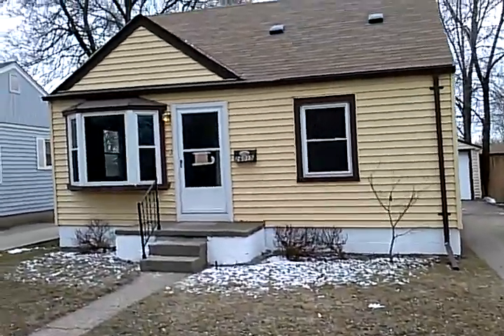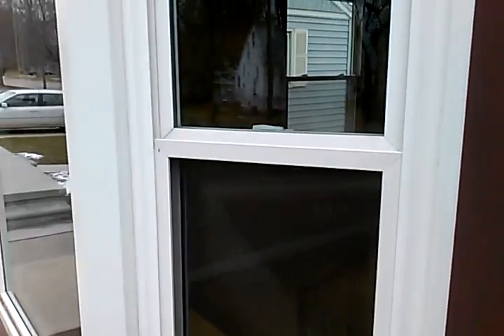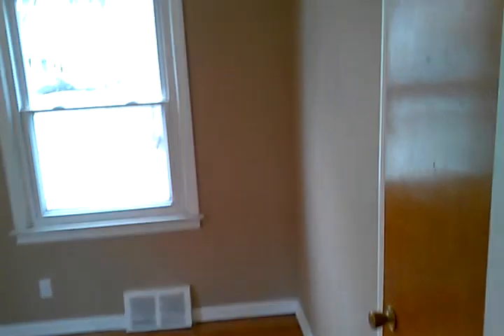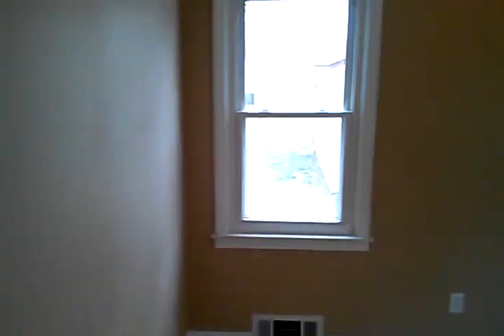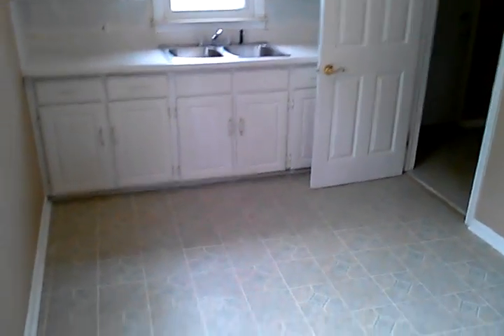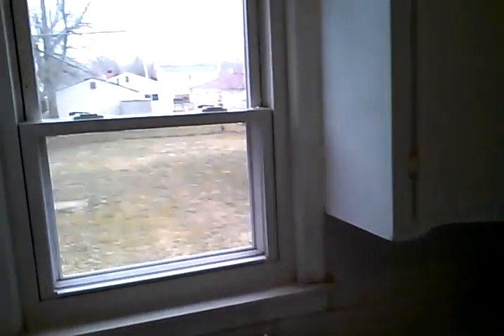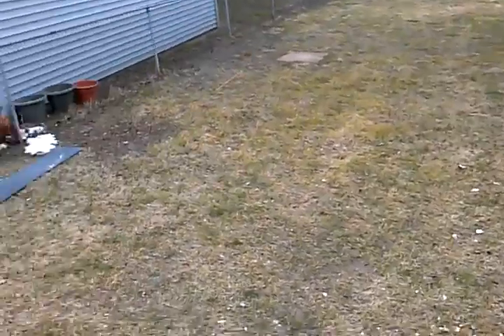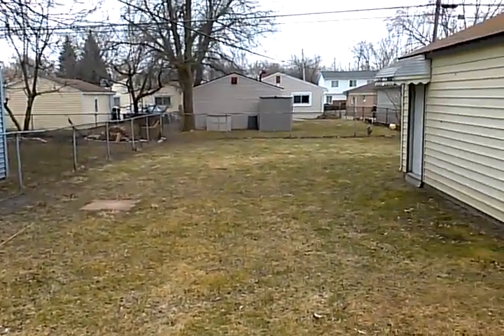26015 Hanover add video